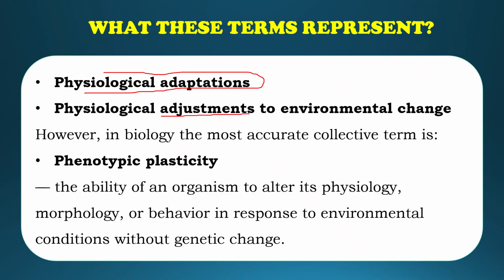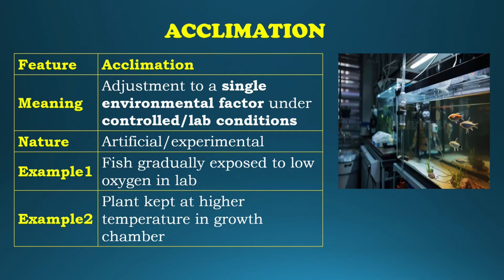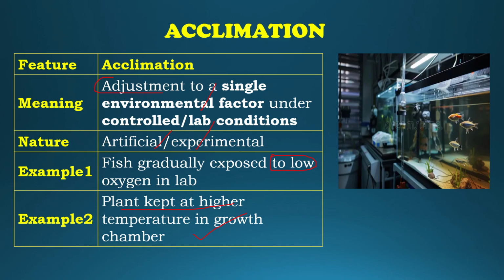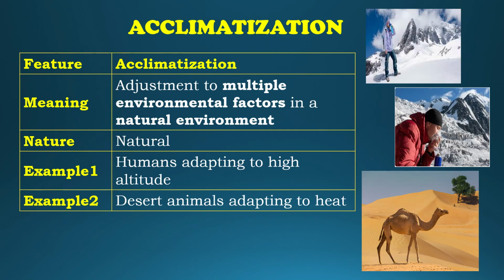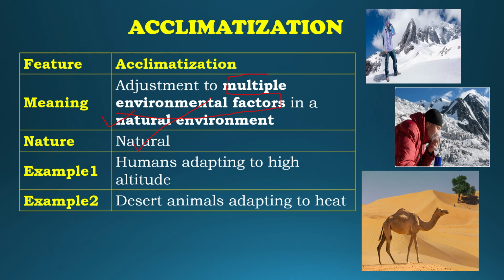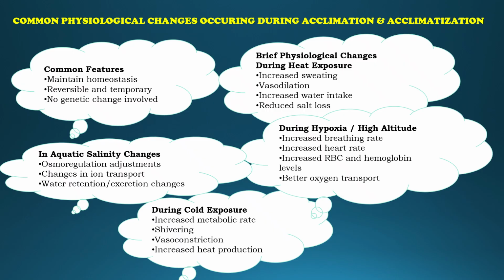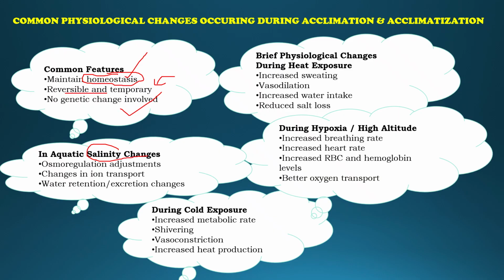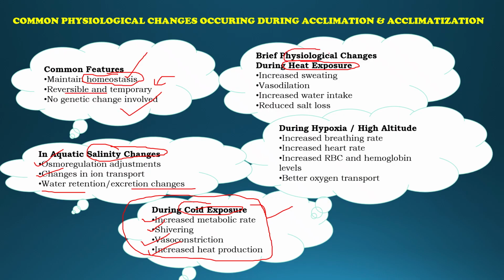Acclimation vs Acclimatization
Difference between Acclimation and acclimatization